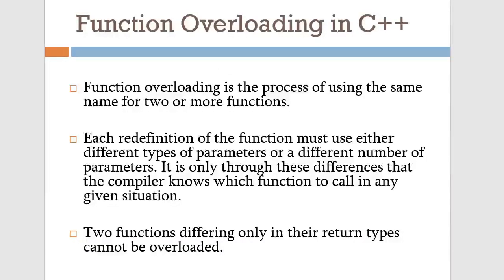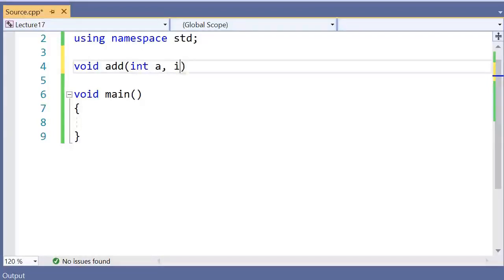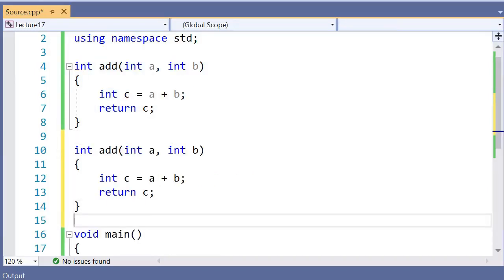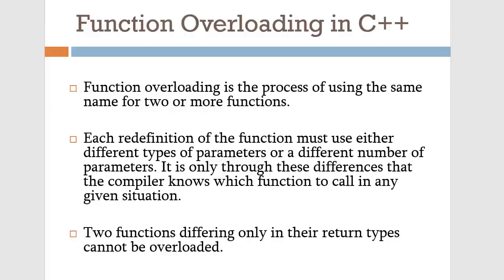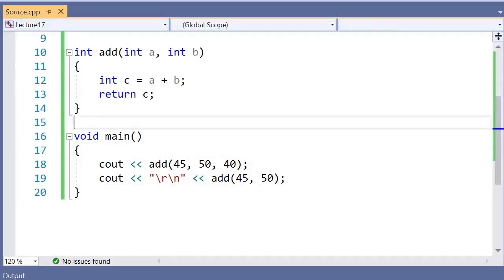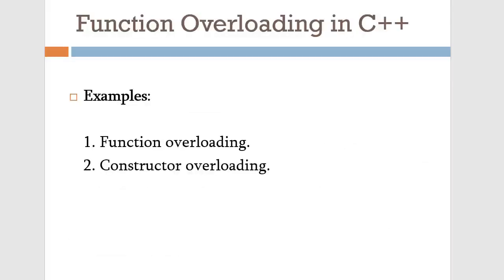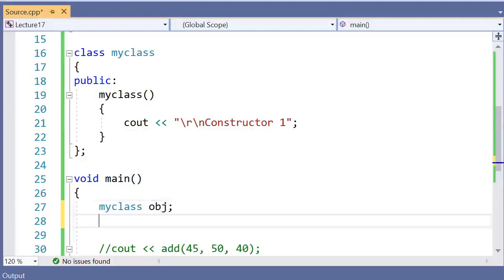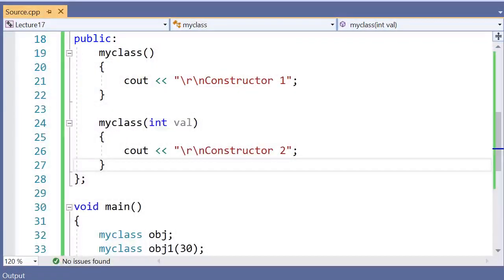Lecture 17- Function Overloading in C++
In this video, we will understand the basics of function overloading in C++ programming.